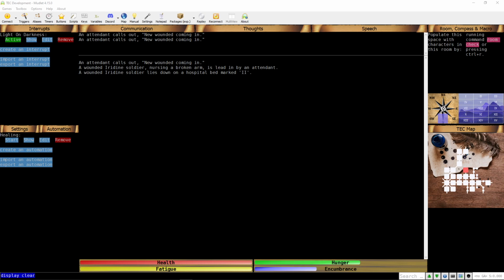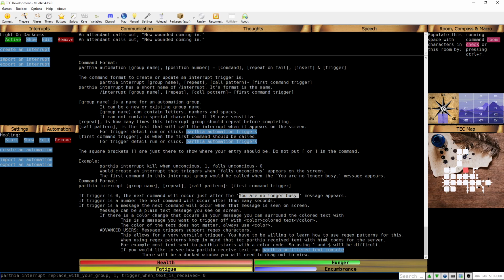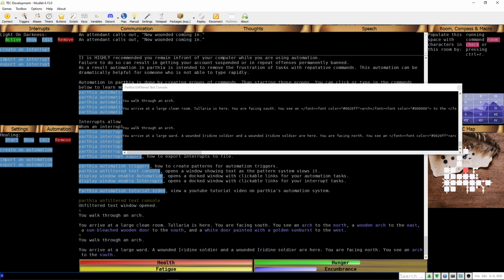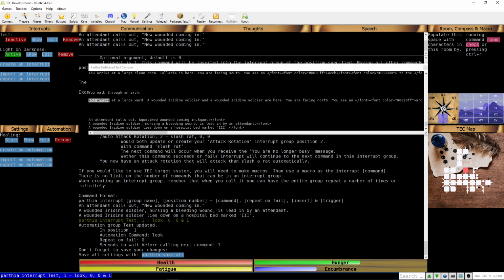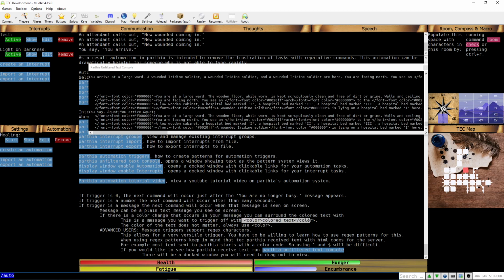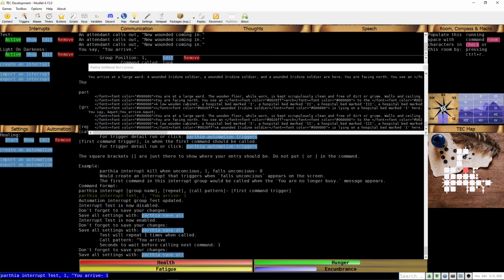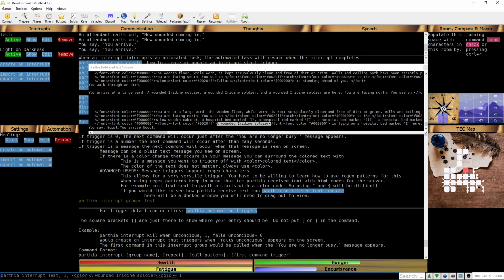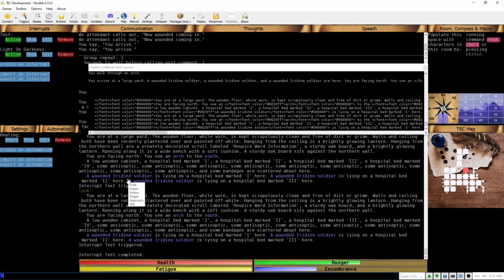Parthia, Automation Triggers & Call Patterns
This video covers how to create automation groups within parthia.
Parthia is a mudlet module for The Eternal City.

This video suggests using RegEx or regular expressions to make call patterns. To get you just a little started I wanted to include some links.